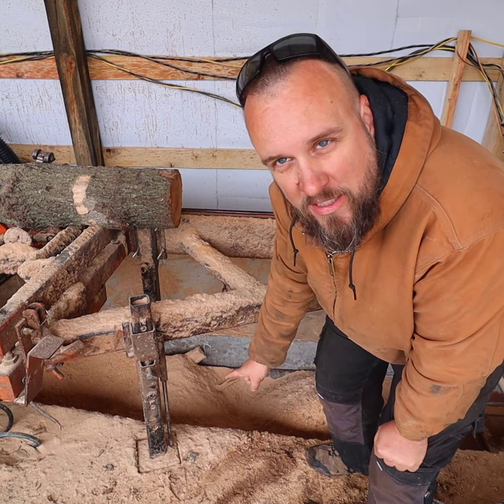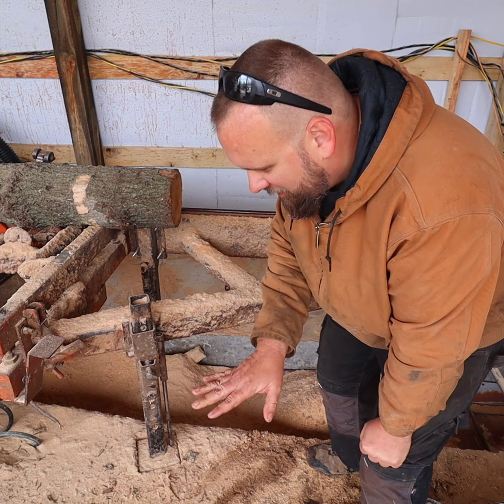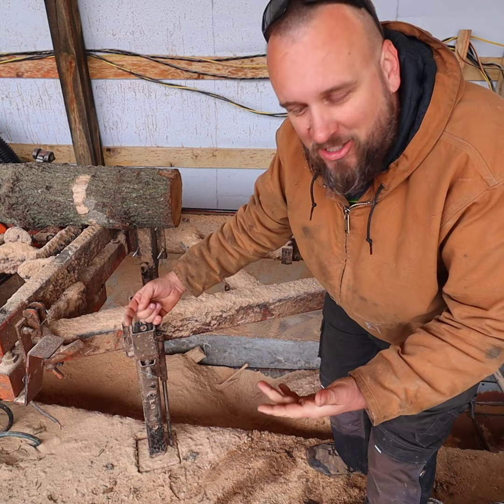Cool Sawmill Setup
setting up a sawmill shed for a solo sawmill business